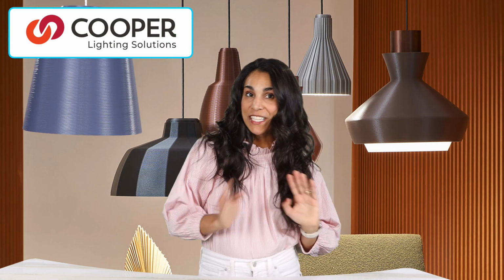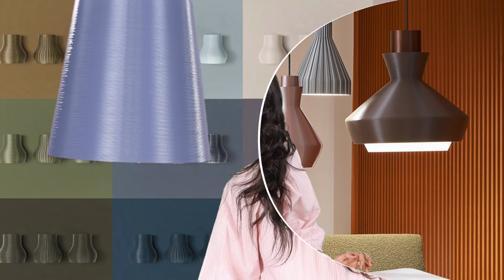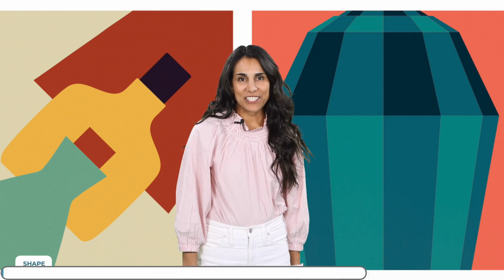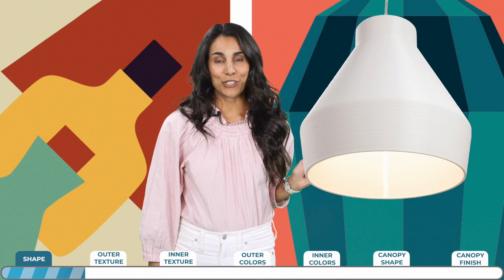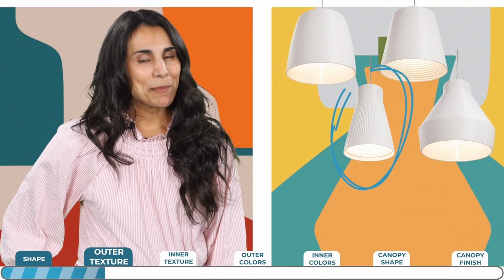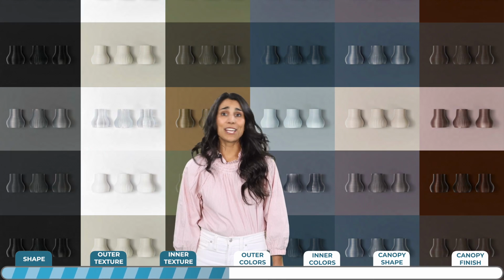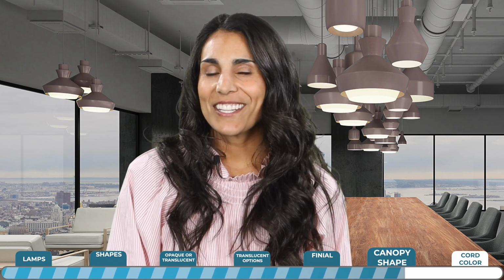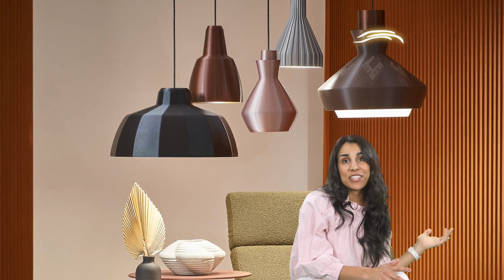Cooper Lighting Solutions: PrentaLux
The Next Big Thing… is here…PrentaLux. Printed Light.
Cooper Lighting Solutions introduces a new way to manufacture lighting products using 3D printing technology, which allows for beautiful designs, textures, colors, and shapes that are distinctive and adaptive to meet the aesthetic and performance needs of the designer’s vision.

PrentaLux 3D Printed Luminaires offer designers the ability to customize different shapes, textures, and colors, to create their own products, in a way that has not been done before.

Product Specs
Product range from 8”x8”x8” to 17”x17”x17”
Four CCTs of 2700K, 3000K, 3500K, and 4000K, @ 90CRI.
16 or 18 neutral color options and 3 inner and 3 outer textures.
Lumen output ranges from 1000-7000 for Performance Pendants and 100-600 for Hospitality Pendants.

Design Freedom
Similar pendant products on the market are made with materials that may cost more in both manufacturability and raw materials. For example, some of the 3D printed textures might emulate ceramic textures … With 3D printing technology, a designer can be inspired by a texture, create it digitally, then apply it to a lighting fixture.

Compliancy
PrentaLux 3D printed products are BAA, or Buy American Compliant. Products are UL and cUL listed. And, these products are RoHS compliant.

CREDITS:
Host: Maryam Taylor
Script: Maryam Taylor & Kara Quigg
Produced, shot & edited: Kara Quigg